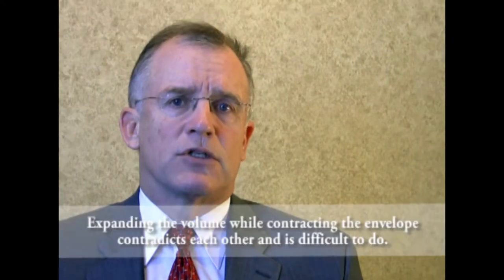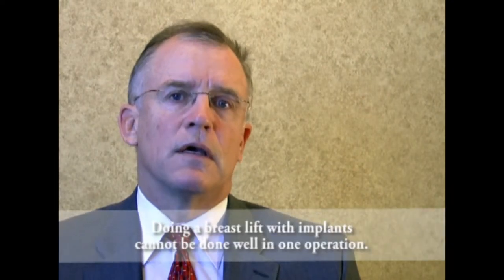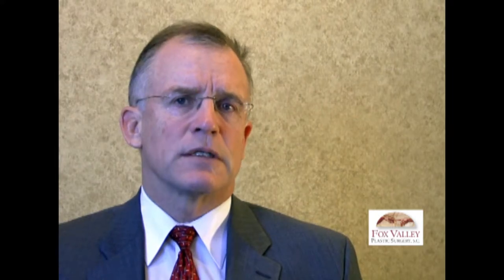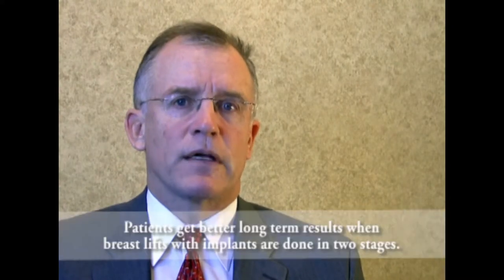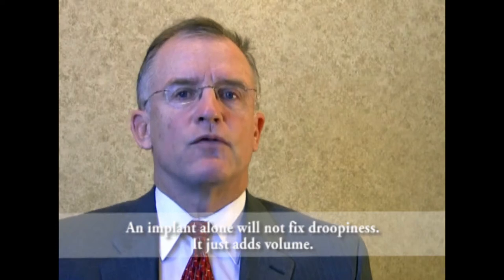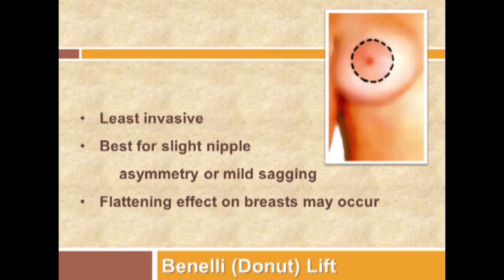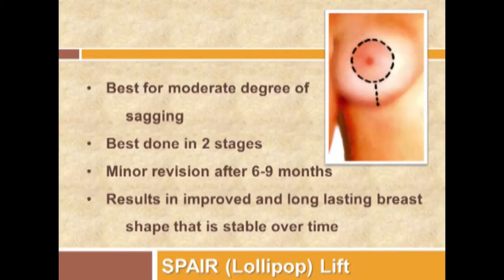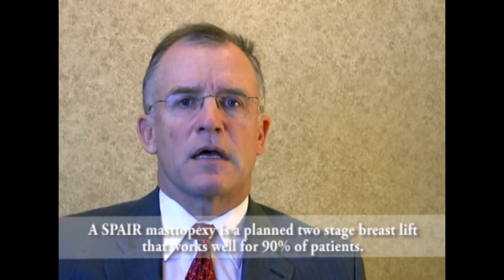Dr. Janssen Discusses Breast Lifts with Implants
Dr. David Janssen of Fox Valley Plastic Surgery describes the different kinds of incisions that the practice uses to perform breast lifts, and describes the challenge of a successful breast lift with implants.  Dr. Janssen advocates a planned two stage breast lift procedure called SPAIR Mastopexy.

If you would like to learn more about breast lift with implants, visit our request a consultation at , or call the office at . We proudly serve the Oshkosh, Appleton, Green Bay and Fond Du Lac areas.

Fox Valley Plastic Surgery SC